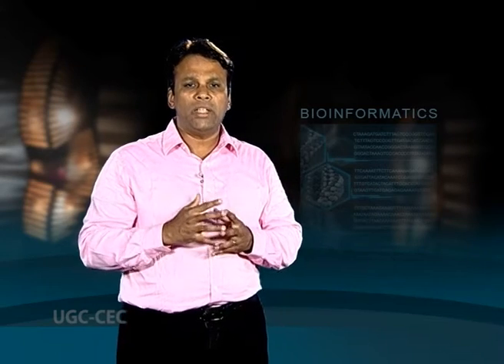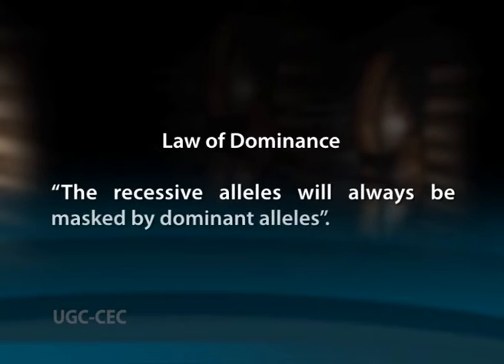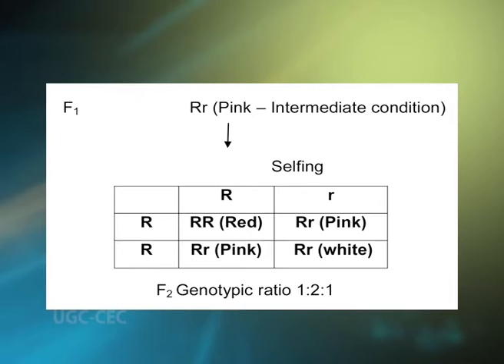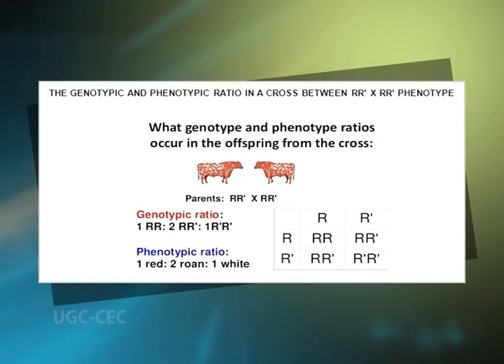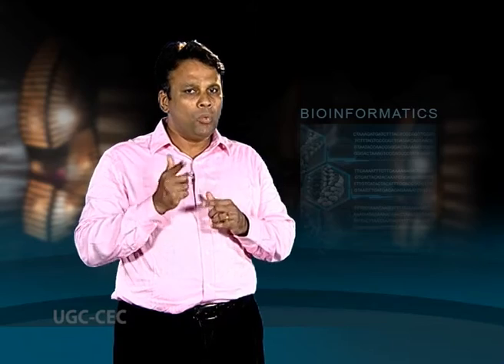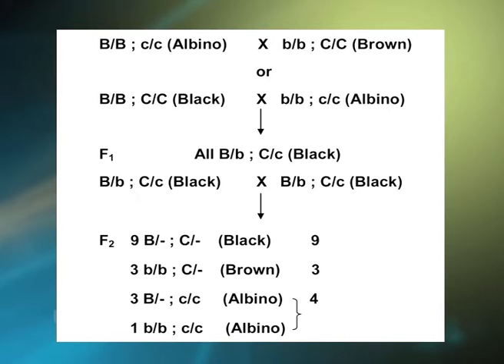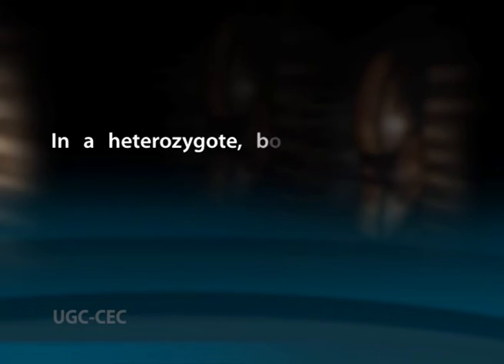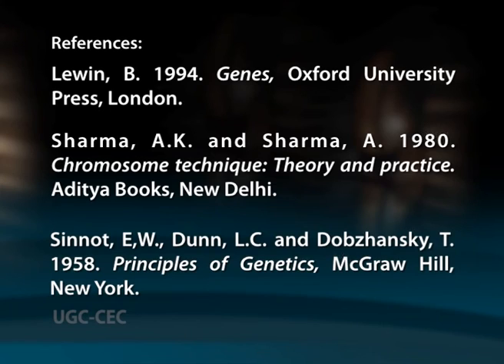Extension to Mendelein genetics explore laws